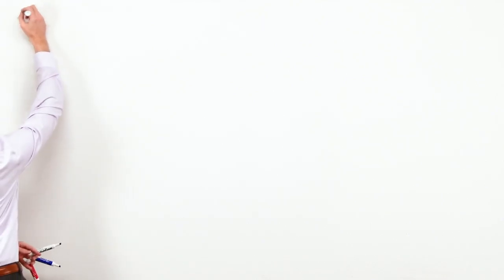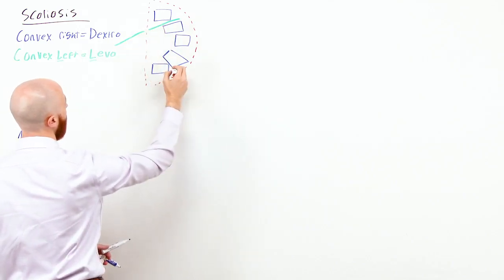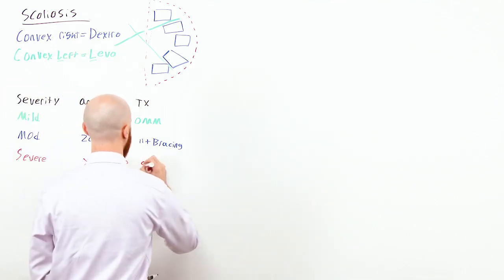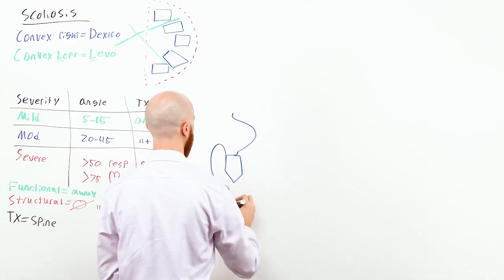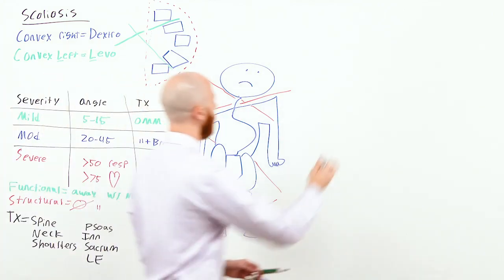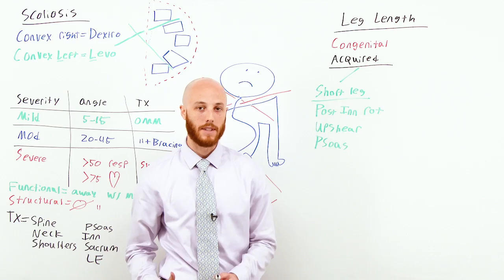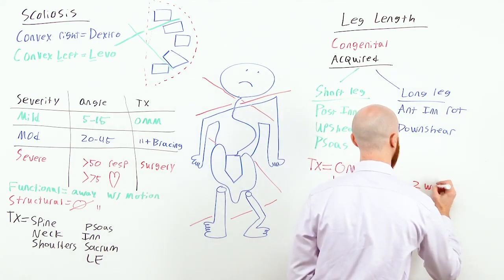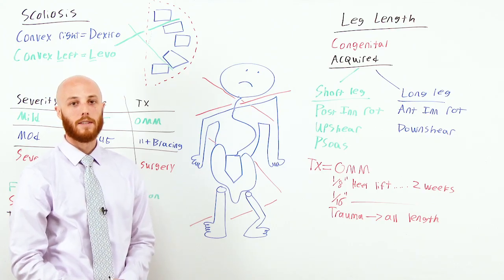17. Scoliosis and Leg Length I Orthopedics